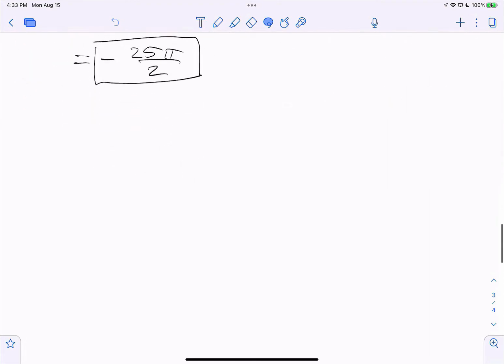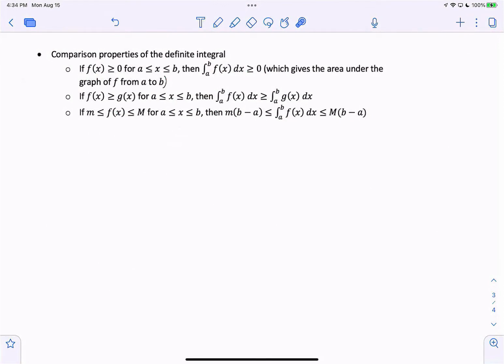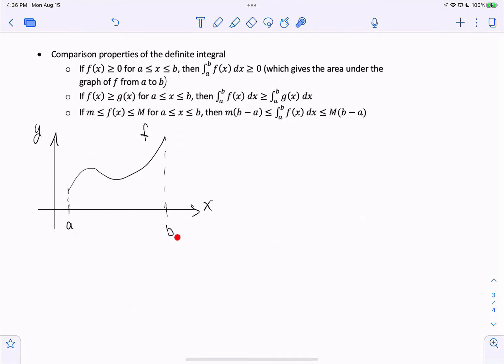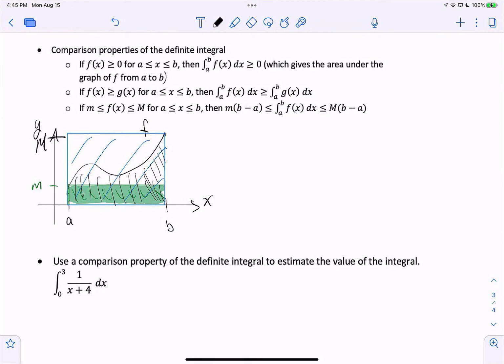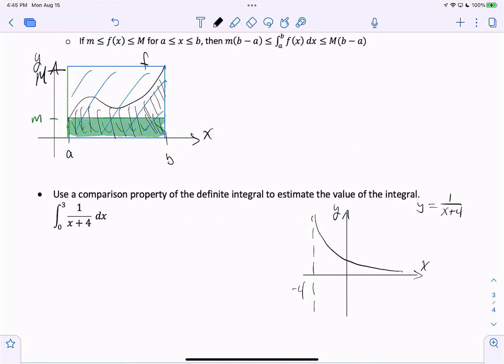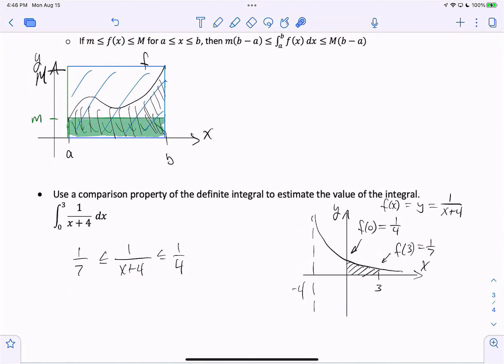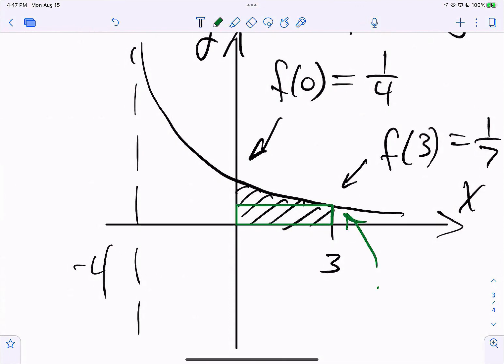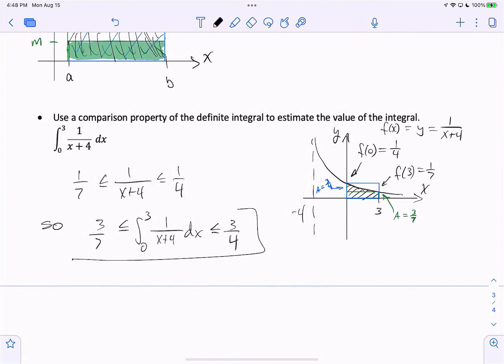Comparison Properties of Integrals | Calculus 1 (4.2c)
The comparison properties of the definite integral, used to estimate the value of an integral.